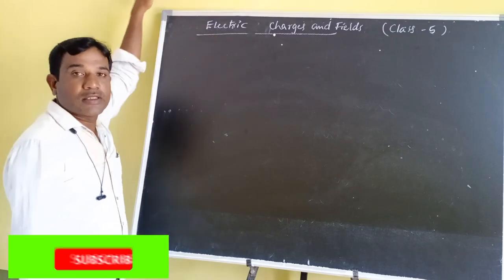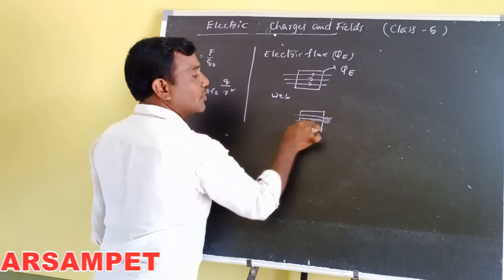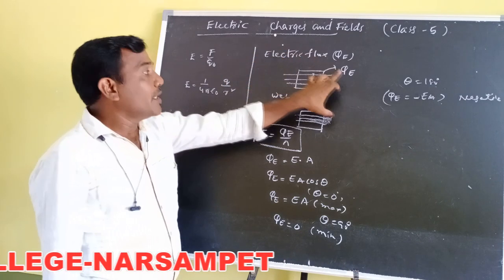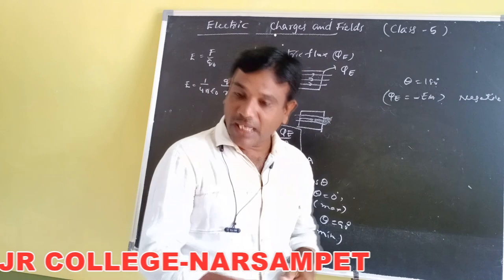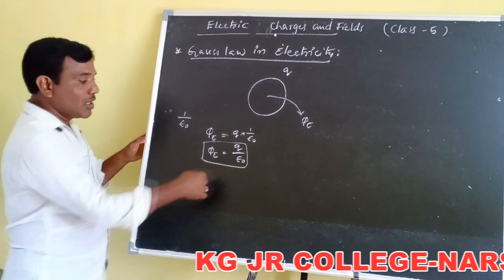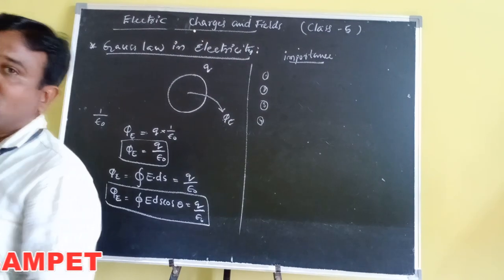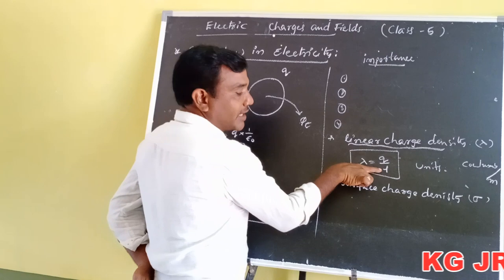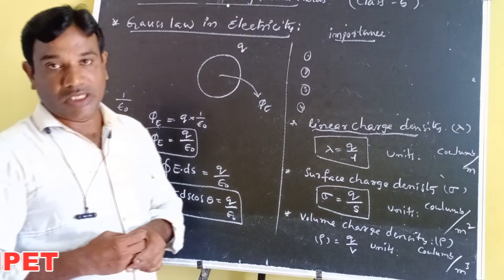Kakatiya Online Classes-Narsampet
Physics-II Class-5 By Ch.Mohan Reddy Sir
Narsampet